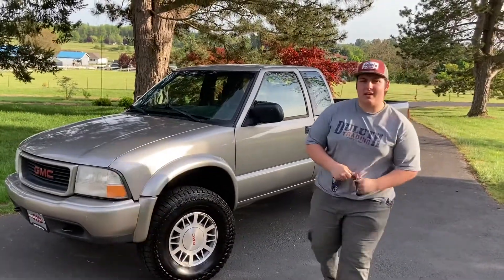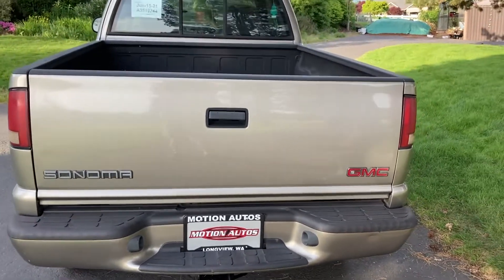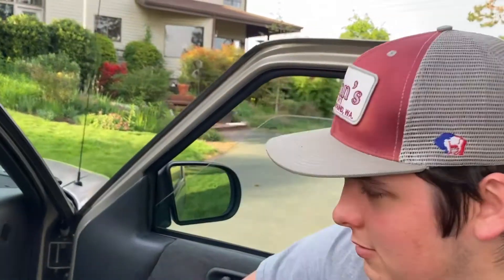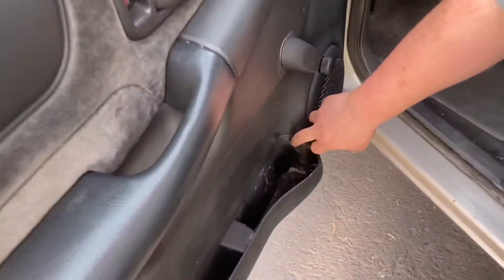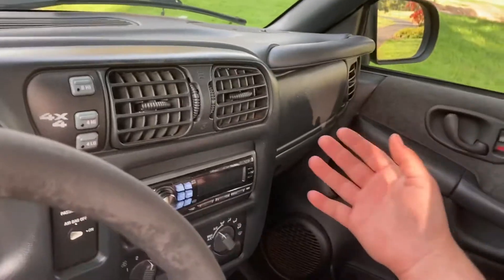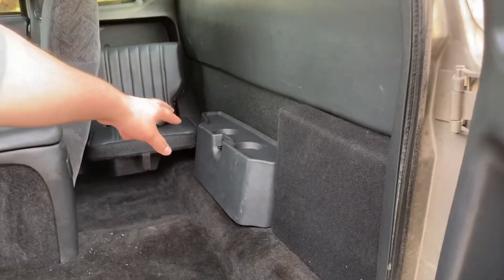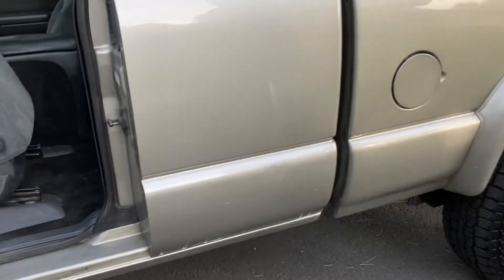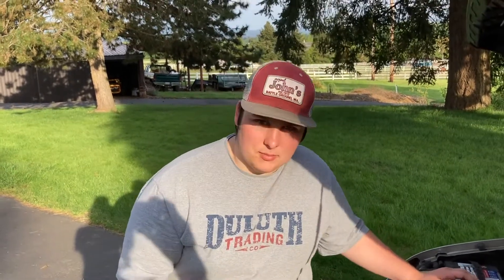2001 ZR-2 GMC Sonoma Overview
This is just a quick overview of my 2001 ZR-2 GMC that I daily drive. This is the perfect all around midsize truck for any one. In the near future a few after market parts will be added to make it more comfortable.